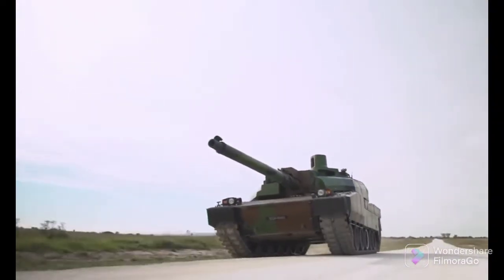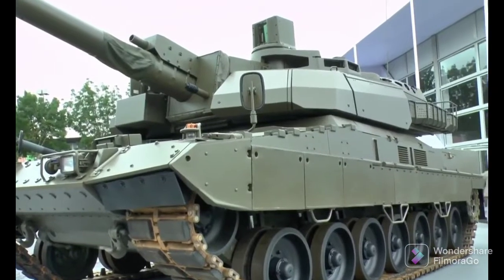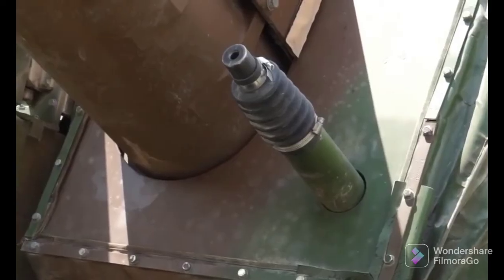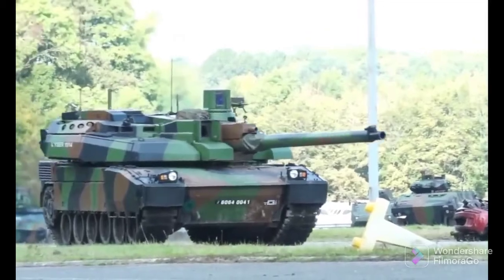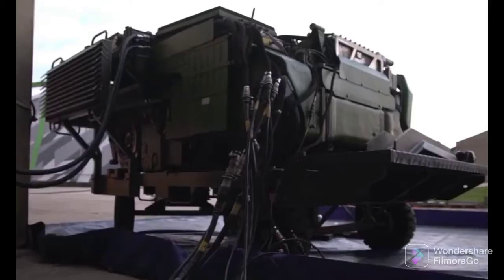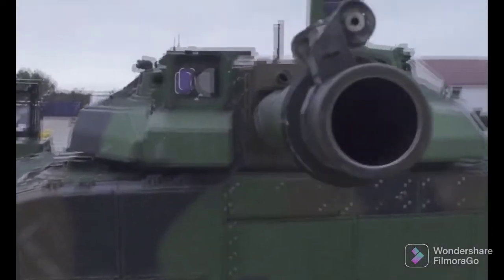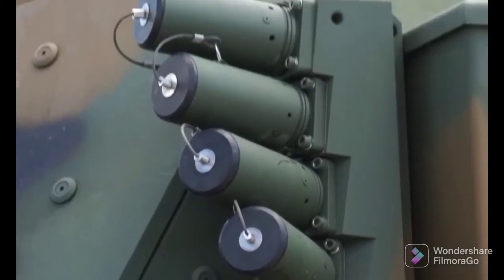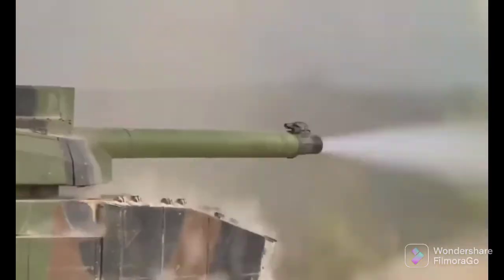Leclerc Scorpion XLR MBT 120mm UPGRADED & POWERFUL...Will France Send Armored Support for Ukraine?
France Won’t Detail Military Support to Ukraine to Avoid Provoking Russia

France's top military officer said the country is providing military equipment to Ukraine in its war against Russia but won't provide details on what kinds of weapons to avoid provoking military conflict with Moscow.

That stance sets it apart from other countries of the North Atlantic Treaty Organization that have touted the weapons they are sending to Ukraine. The U.S. has said it is supplying thousands of Javelin antitank and Stinger antiaircraft missiles, along with other military equipment and battlefield intelligence. The U.K. is sending antitank missiles and other equipment. Estonia and the Dutch are sending Javelins, while the Czechs are sending light arms.

Thierry Burkhard, the general who commands the French military, said describing its support for Ukraine risks drawing France into the war.

"It is important in terms of communication to remain as unobtrusive as possible," Gen. Burkhard said Tuesday evening. "The Russians can accept a certain number of things, but they cannot accept that we overplay our support for Ukraine."

"The less we say, the more we can do," Gen. Burkhard added.

NATO countries have been trying to strike a balance between supporting Ukraine but avoiding direct conflict with Russia. The concern is that Russian President Vladimir Putin could view such support as a direct challenge from NATO, leading to war between Russia and NATO.

France is the European Union's premier military power, the only member of the bloc with a nuclear arsenal. Since Russia invaded Ukraine, France has sent 500 troops to Romania. It is also sending 200 troops to Estonia, bolstering a force of 300 that is already in the Baltic country.

French defense sector calls for greater visibility

The French land defense industry association (GIAT, Groupement des industries de l'armement terrestre) is concerned about the 'American steamroller' on the move since the war in Ukraine.

France, worried about a possible military escalation, is far more measured in its assistance to the Ukrainians. The head of state finally admitted in an interview with Ouest-France on April 22 that the country was delivering 155-millimeter Caesar cannons to Kyiv (capable of firing six shots per minute up to 40 kilometers) Milan anti-tank missiles and, according to the Elysée, "other armaments." This is a far cry from the 100 or so American 155-mm M777 towed guns sent by Washington, along with the hundreds of thousands of shells to arm them.

'The industry can ramp up production'

For the time being, there is no increase in production linked to Ukraine, according to the manufacturers. Laurent Monzauge, head of the Nexter plant in Bourges, said that "the current production of 150 to 200 cannons per year could increase to 300." But not without difficulties. It takes 18 months to manufacture a complete Caesar in normal conditions and more than two years today due to procurement difficulties for metals and electronic components. "Up to now, we have had relative certainty of delivery of materials," said another Nexter executive, emphasizing that "suppliers of materials and components demand very quick responses" in a climate of soaring prices.

Type Main Battle Tank
Place of origin France
Service history
In service 1992–present
Wars Yemeni Civil War (2015–present)[1]
Production history
Designed 1983–1989
Manufacturer Nexter
Unit cost FRF104,304,000 in 1993, US$4+million in 2016
Produced 1990–2008 (The last unit was produced in 2007 and the production line was closed, although Nexter retains the capability to build more if there is a need)
No. built ≈862
Specifications
Mass
Series 1: 54.5 tonnes
Series 2: 56.3 tonnes
Series XXI : 57.4 tonnes
Length 9.87 m (6.88 without gun
Crew 3[3] (Commander, gunner, driver)
Armour modular composite armor
SXXI version include titanium and semi-reactive layers.
Main Armament   GIAT CN120-26/52 120mm tank gun
40 rounds (1 round ready to fire in the chamber, 22 rounds inside the autoloader magazine with additional 18 rounds cylinder in the hull)
Secondary Armament  12.7 mm coaxial M2HB machine gun (1,100 rounds)
7.62 mm machine gun (3,000 rounds)
Engine V8X SACM (Wärtsilä) 8-cylinder diesel engine 1,100 kW (1,500 hp)[3]
Power/weight 27.52 hp/tonne
Transmission Automatic SESM
Suspension Hydropneumatic
Fuel capacity 1300 liters (1700 with fuel drums)
Operational Range  550 km (342 mi), 650 km (404 mi) with external fuel
Maximum Speed  71 km/h (44 mph) on the road  55 km/h (34 mph) off road